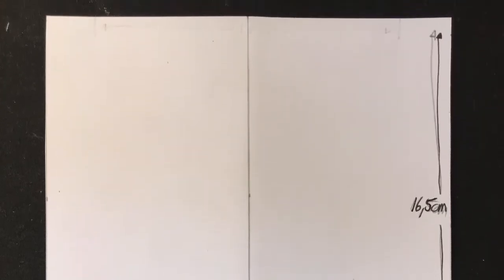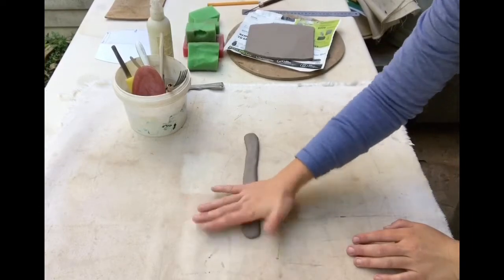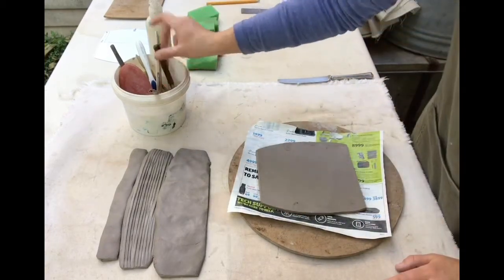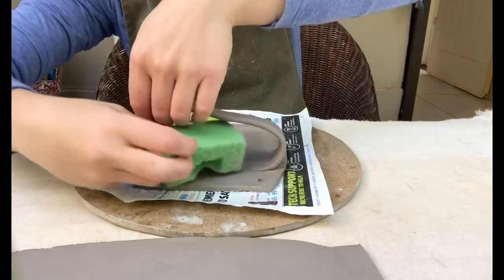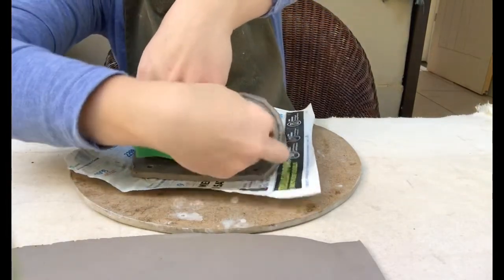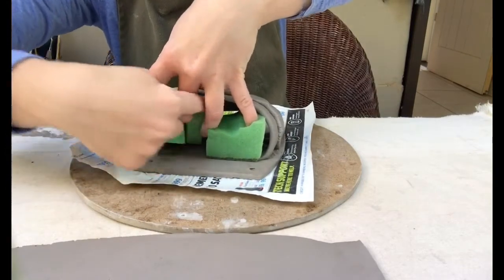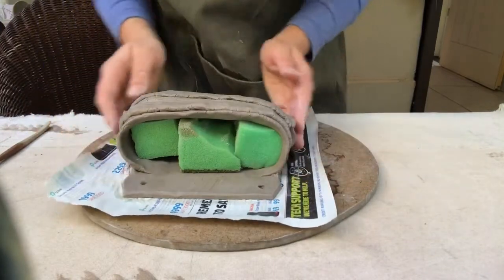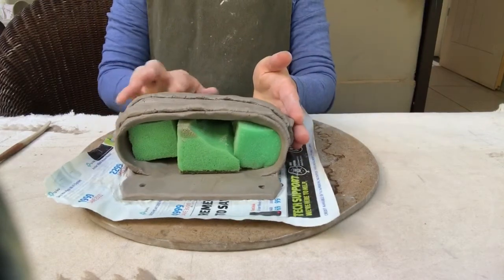Martilise - A wall planter: using soft ‘coil-slabs’ with no armature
Have you ever met a potter that doesn’t love gardening?
Today we are making wall planters!

This speedy method, in which all clay parts are in the wet stage, includes using a slab back panel and three coil-slabs.
The join and overlapping of the coil-slab segments happen without an armature (structural support ) - only sponges are used to keep the shape in place while the clay becomes leather hard.
It is natural for the planter to have an unique and organic from.

I would definitely recommend you to make more than one of these, especially if the planter will be hanging on a large wall.

Stay warm,
Martilise